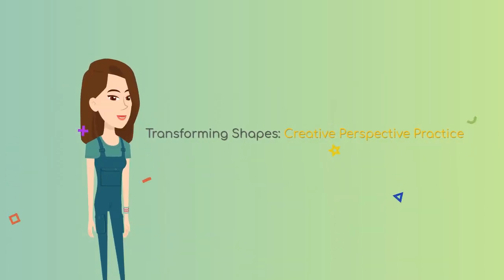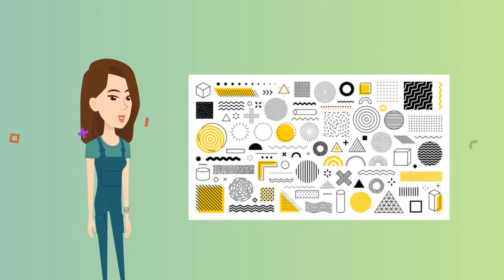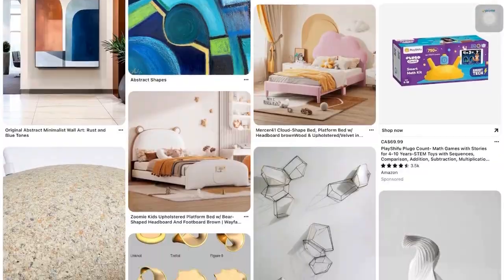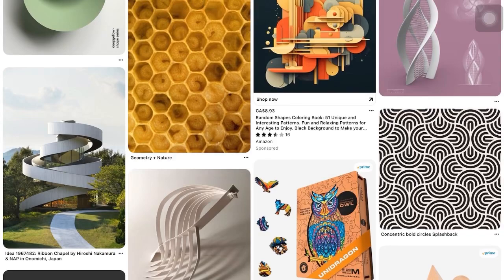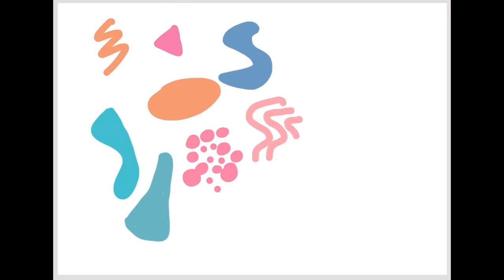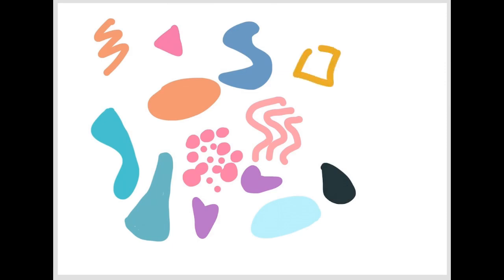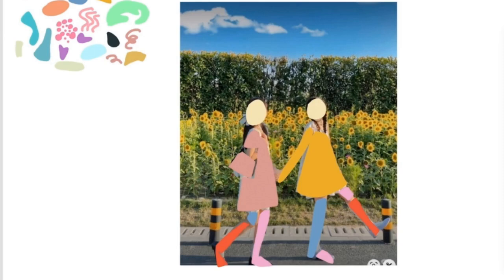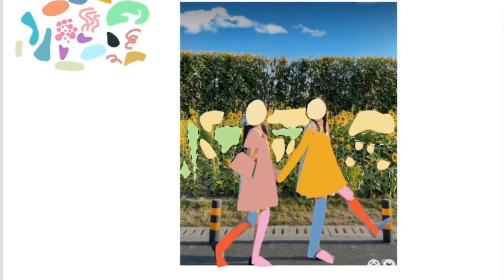From Shapes to Creation: Transforming Simple Forms | Art Class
🎨 Keep learning with FEI TeamArt — self-paced art courses
Follow this lesson step by step in our Guided Practice Studio, with guided exercises and progress tracking: